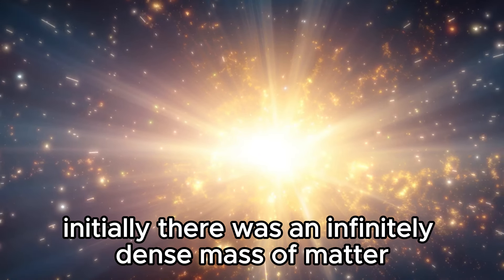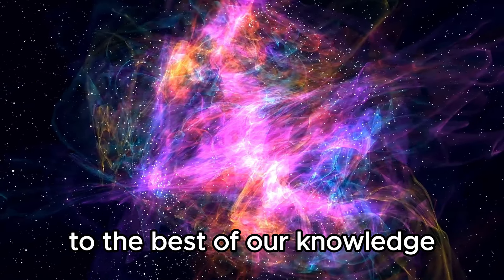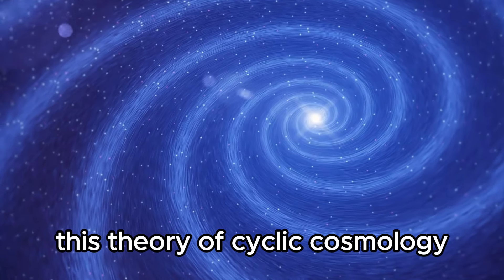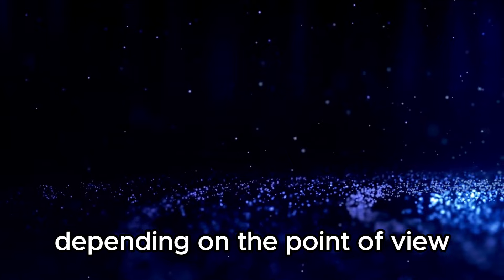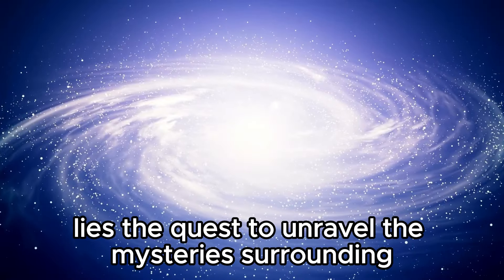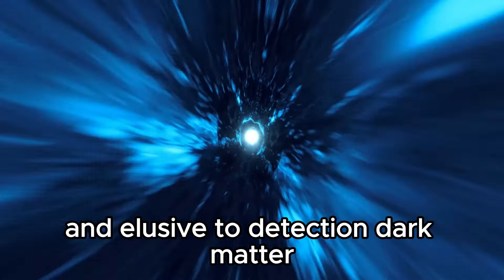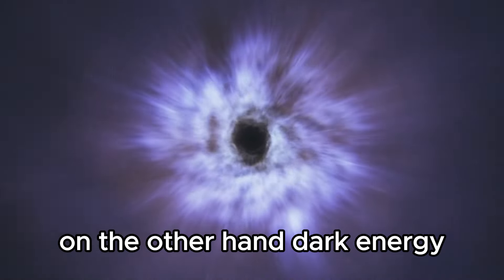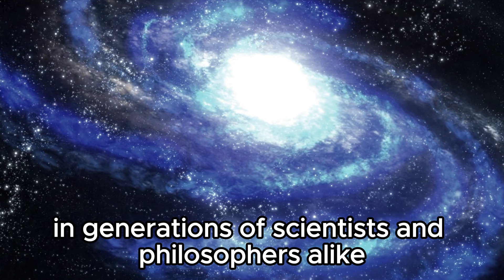James Webb Telescope Detects Something CHILLING That Happened Before the Big Bang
🌌 James Webb Telescope Discovers Pre-Big Bang Event: What Did It Find? 🛰️

Explore the mind-boggling discovery made by the James Webb Space Telescope – a chilling revelation about events preceding the Big Bang. Join us as we delve into this groundbreaking finding that challenges our understanding of the universe's origins.

🔭 Don't miss this cosmic revelation – watch now to uncover the secrets of the early universe!